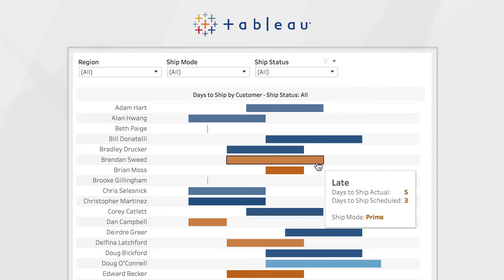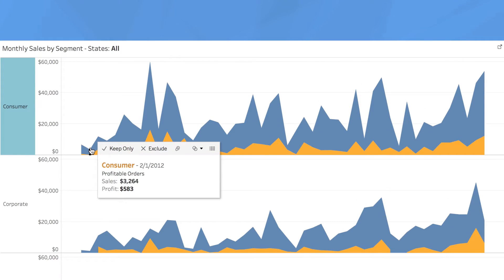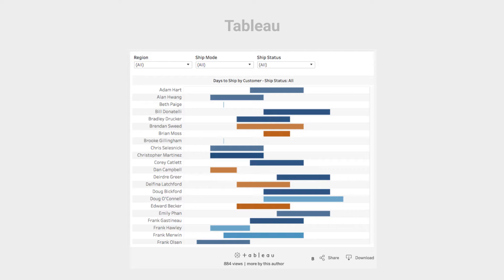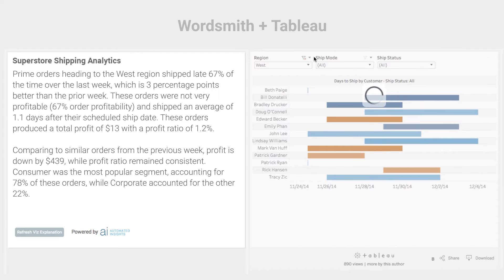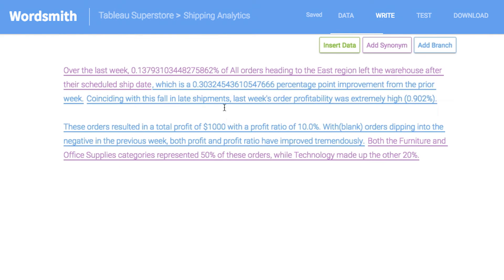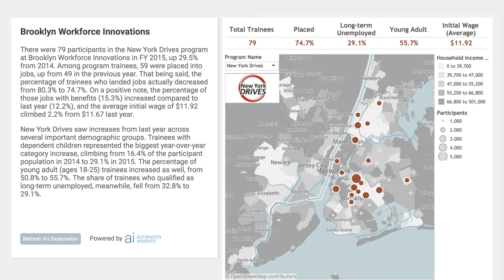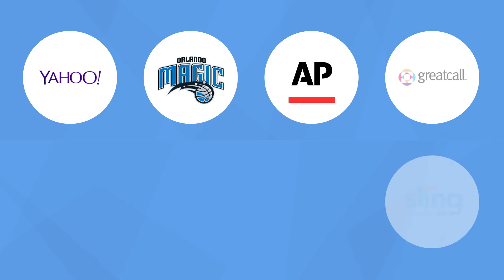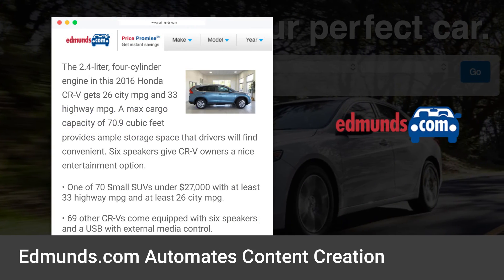Tableau + Wordsmith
Wordsmith is the world’s only self-service natural language generation engine. Our open API makes it easy for data professionals to automate clear, written explanations of their Tableau visualizations. It’s like having an expert speak directly to every user, telling them what the data means and what they should do about it. And, best of all, the narrative updates in real time as the user explores the visualization.